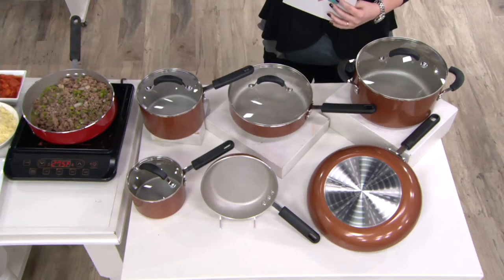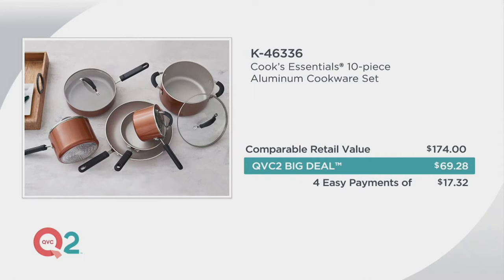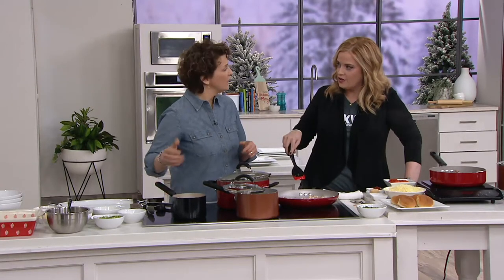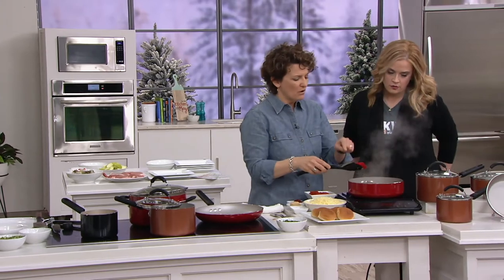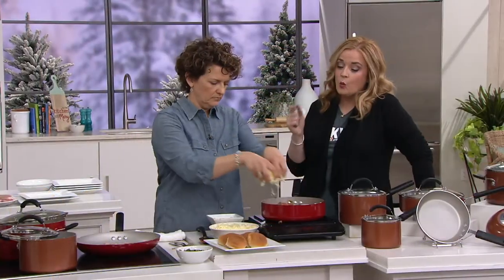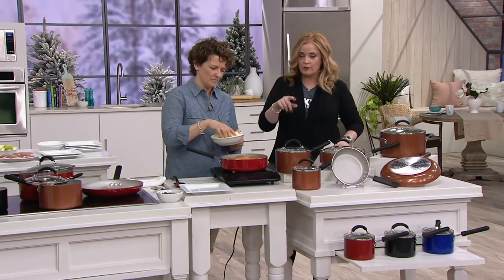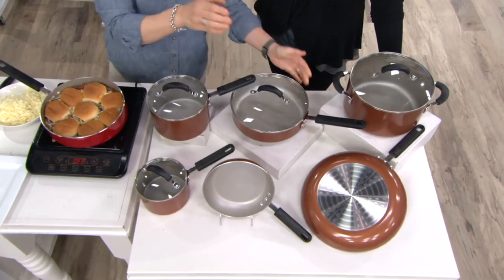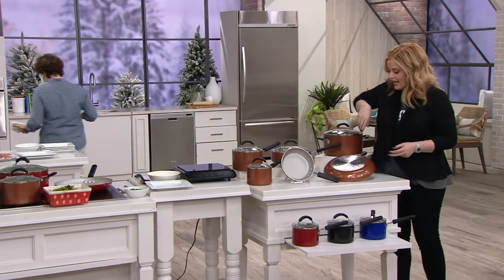Cook's Essentials 10-piece Aluminum Cookware Set on QVC